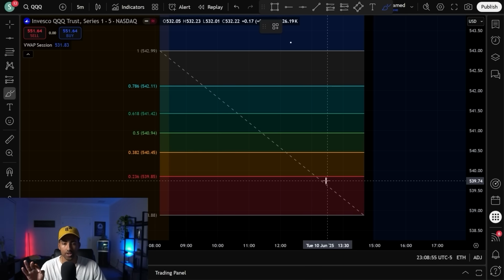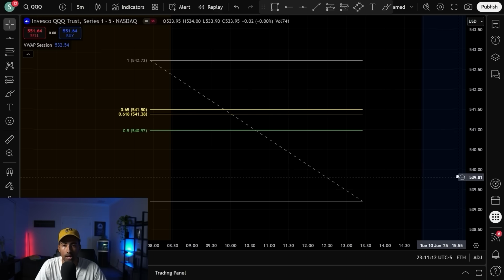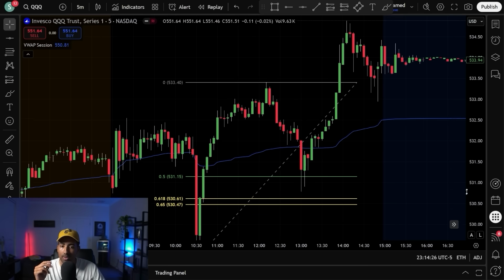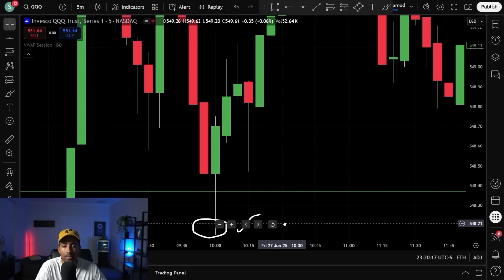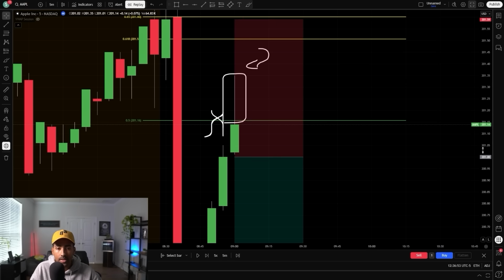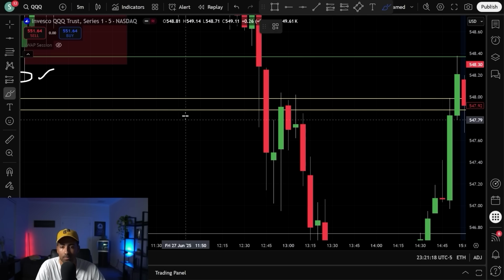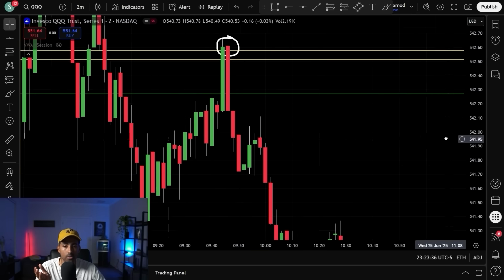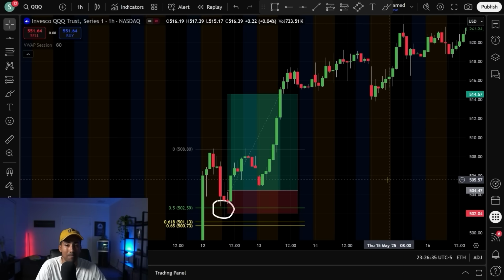The Scalping Strategy I Can’t Live Without (Stupidly Easy)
I make over $20,000 every month as a **day trader** , and in this video, I'm sharing the insanely powerful **trading strategy** I use.  Watch me show you my entire custom setup from start to finish using the **fib retracement strategy**, so you can get to the exact point where I'm at and boost your **trading psychology**. I'll also give you some **trading advice**.